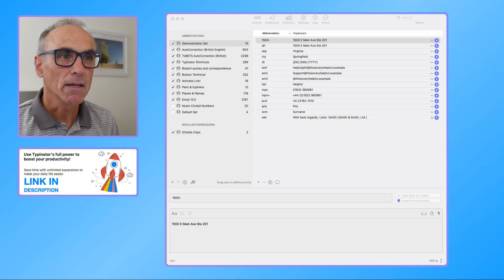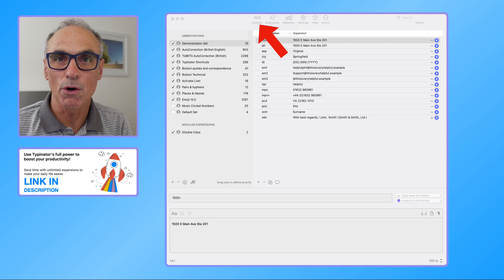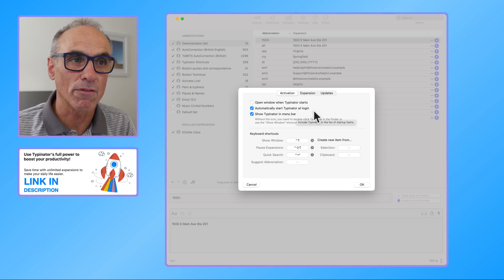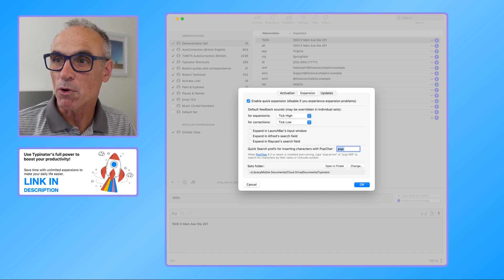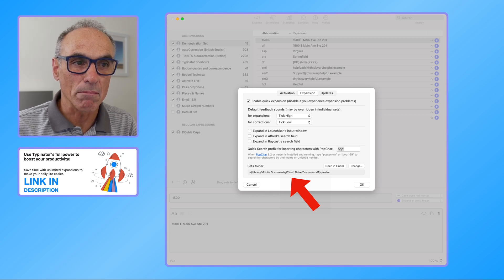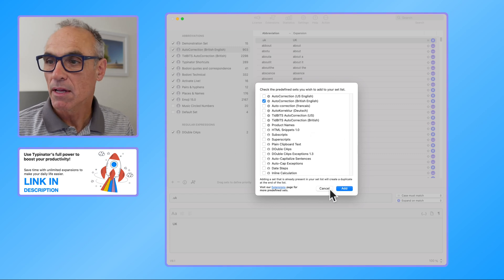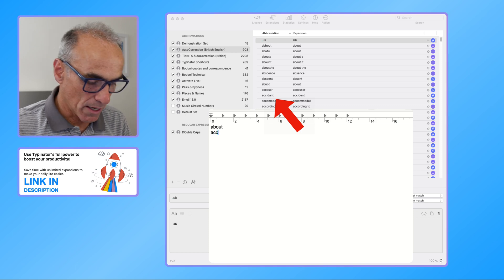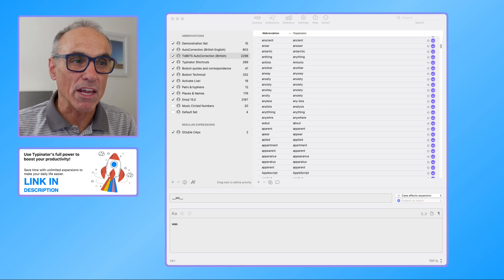Typinator - Sets & Examples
This video shows you a quick introduction to the abbreviation sets within Typinator and how you may use them along with the preference settings including how to synchronize sets across Mac computers.

⌨️Follow this link to find out more and purchase Typinator

➰ Remote for Mac Link: needed to run Numpad..